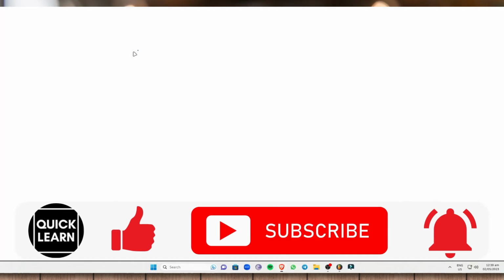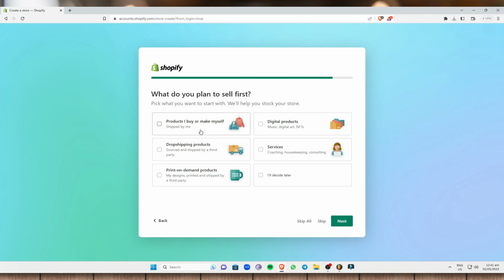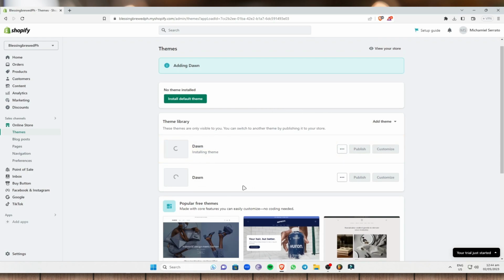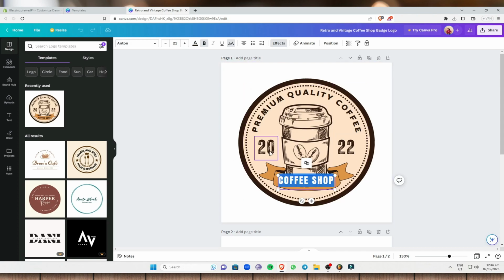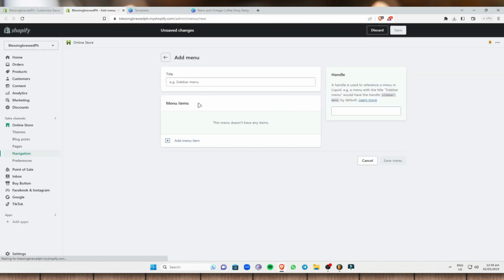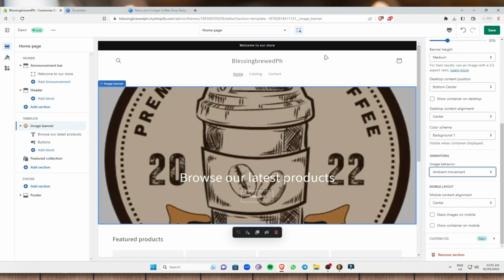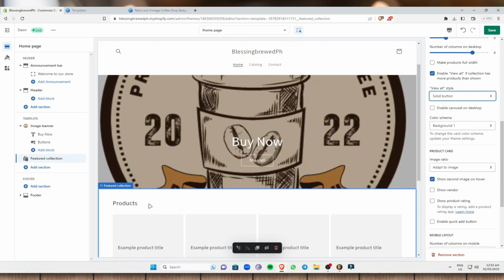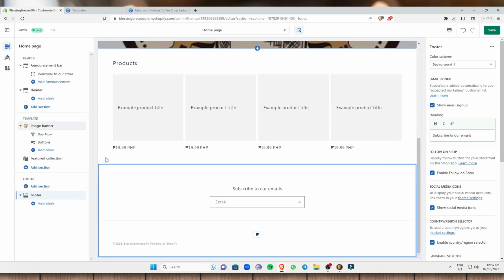How To Set Up Your Shopify Store (Ultimate & Compact Tutorial)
How To Set Up Your Shopify Store

In this video I'll show you how to set up your Shopify store. The method is very simple and clearly described in the video. Follow all of the steps and by end of this video you will be trained in creating and developing your own Shopify Business Store.